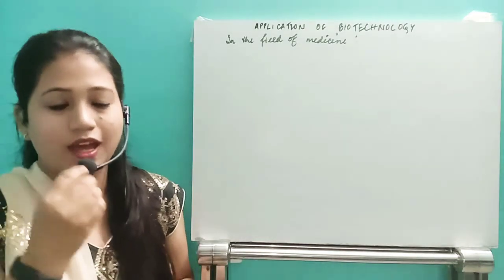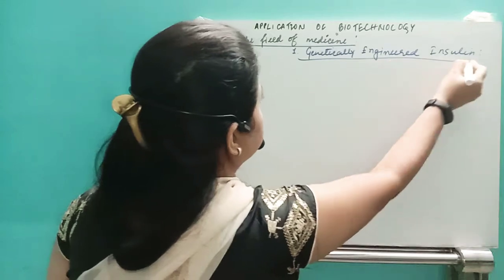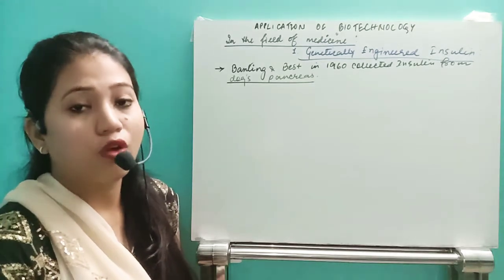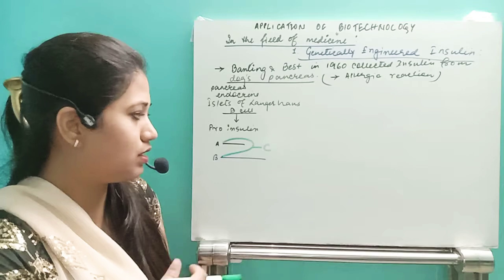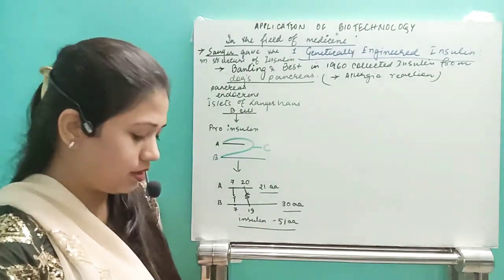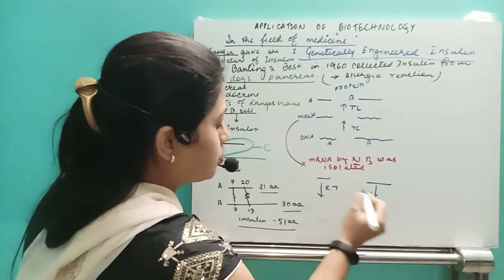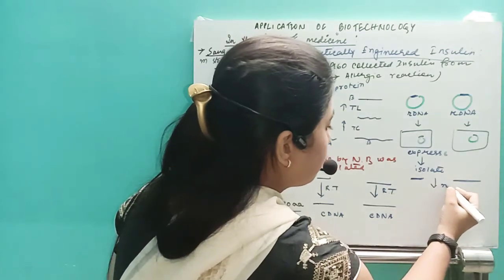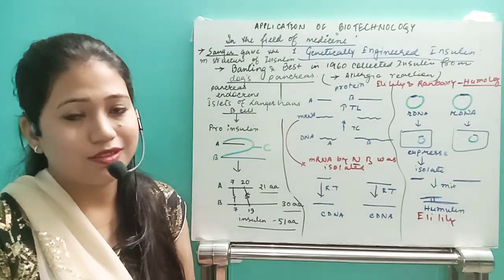biotechnology in the field of medicine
1m genetically engineered Insulin - humulin and humolog